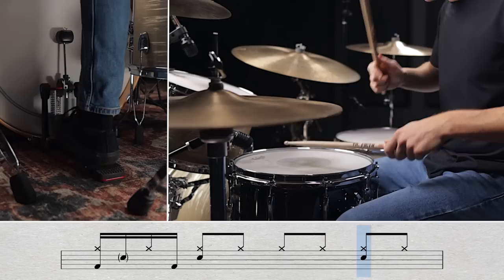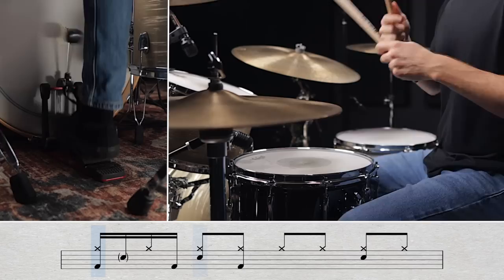10-Minute Groove Control Challenge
You can get the music I played to ("Lovely" - Of Water, "Hemisphere" - Ooyy, "Gleam" - Major Tweaks) and a ton of other great copyright-free music here:

My gear:
Sakae Trilogy Drums (Vintage Club Oyster)
Drum Sticks
Kick Pedal
Hi Hats
Left Crash
Ride Cymbal
Right Crash
Drum Mics
Audio Interface
In-Ear Monitors
Mic For Voice

0:00 Intro
1:19 Exercise 1
5:03 Exercise 2
7:58 Exercise 3
10:10 Outro